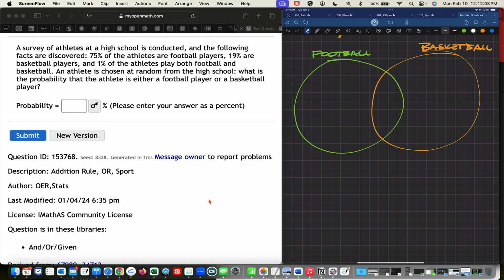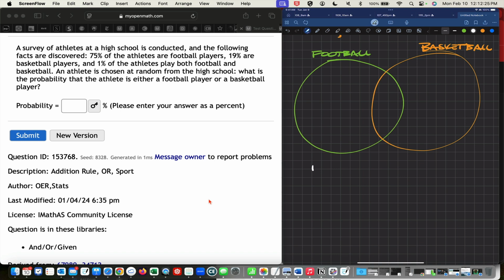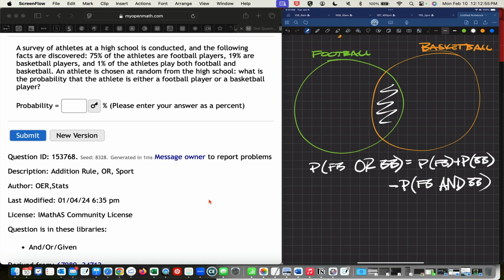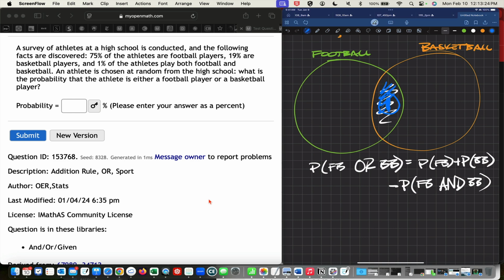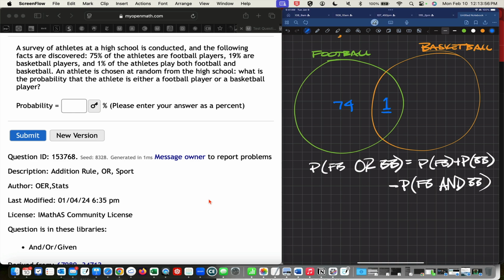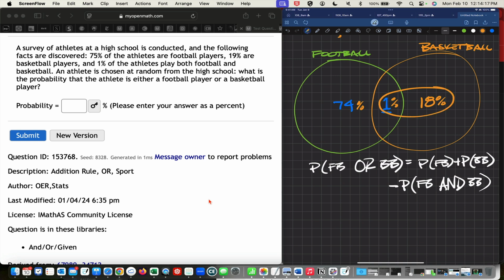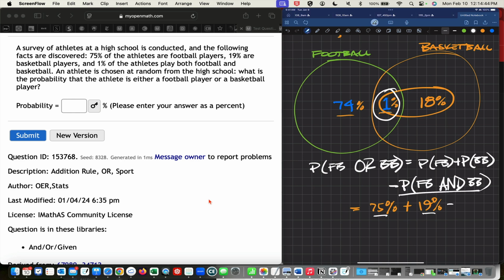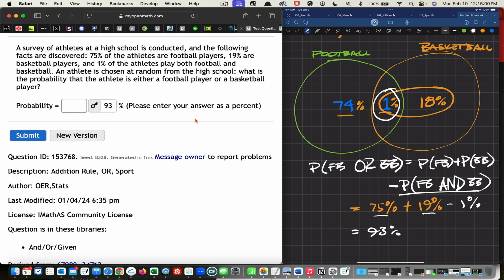The_Addition_Rule_example_problem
Additional rule with an example which we can deploy a Venn diagram to illustrate the overlap.